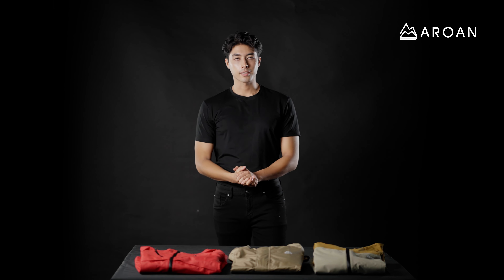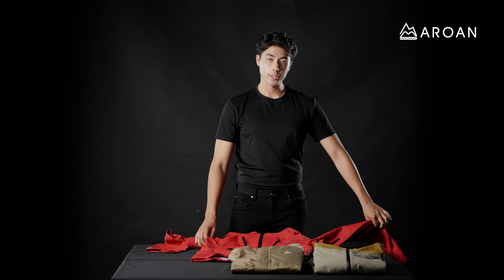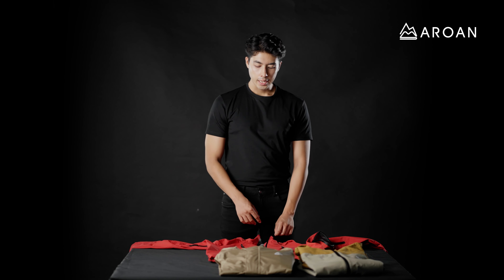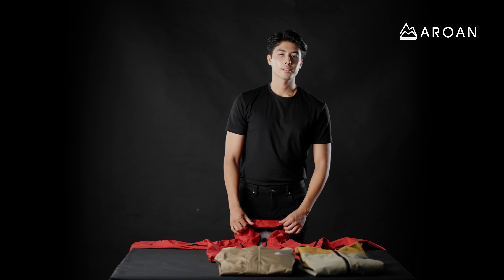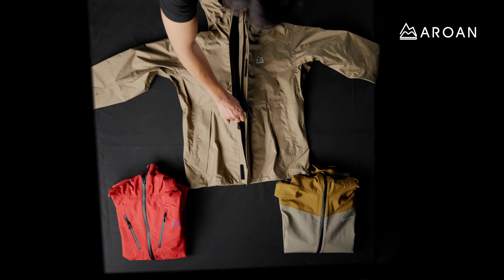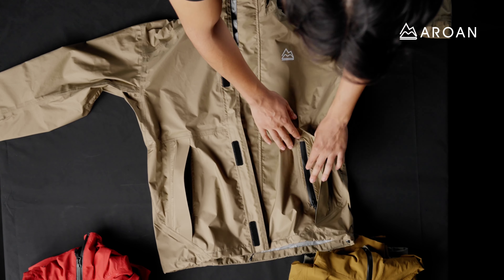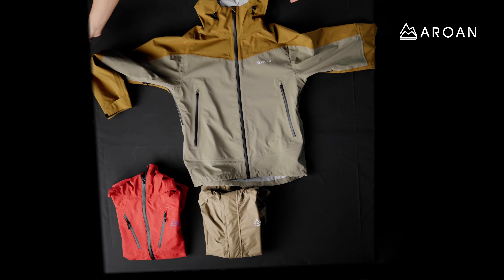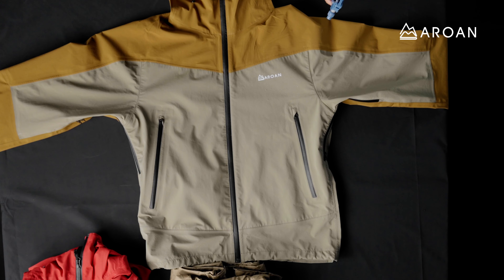How to choose a Rain Jacket | "Waterproof vs. Water Resistant Jackets: What’s the Difference? 🌧️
Confused about the difference between waterproof, water resistant, and water repellent jackets? In this video, we show you the difference between our jackets and how they perform in various weather conditions, and help you choose the perfect jacket for your needs. Whether you're braving a storm or just caught in a drizzle, we've got you covered! Watch now to make an informed decision on your next outerwear purchase.